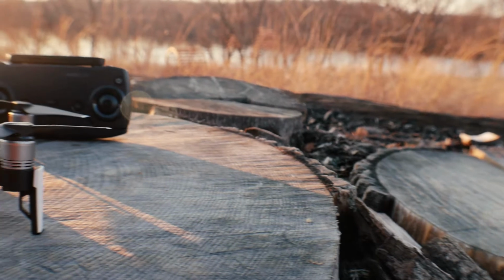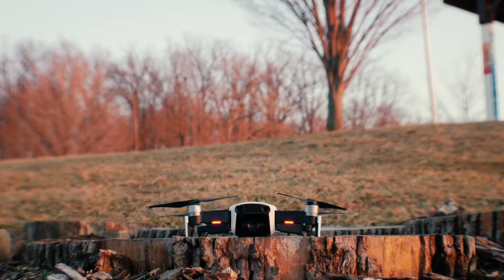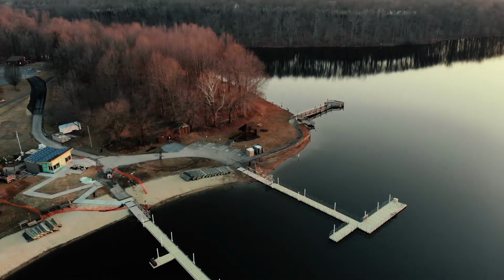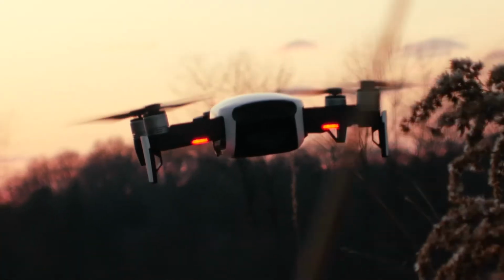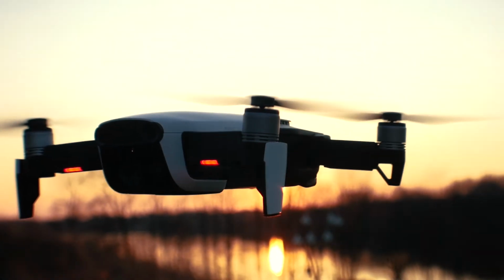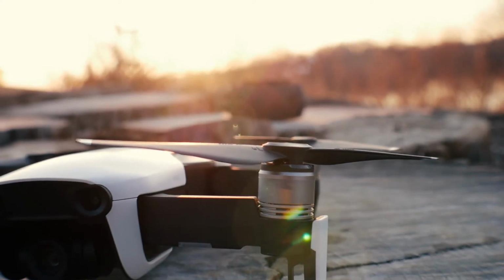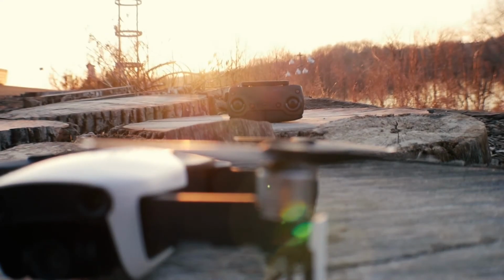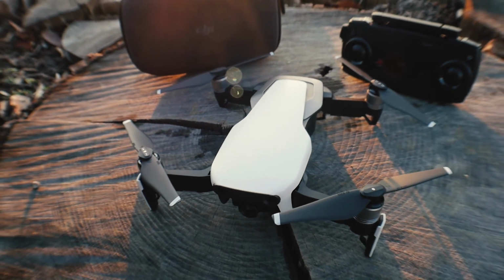DJI Mavic Air Review and First Impressions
A thorough review (somewhat lol) of the DJI Mavic Air. Love this little guy! My favorite drone out there right now.

MY GEAR AND MORE:
geni.us/AndyMasfar